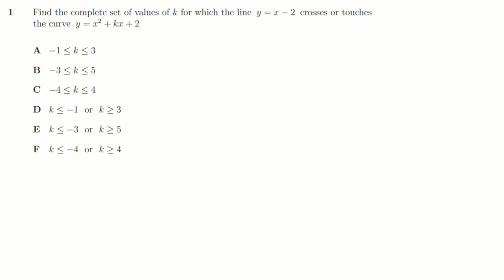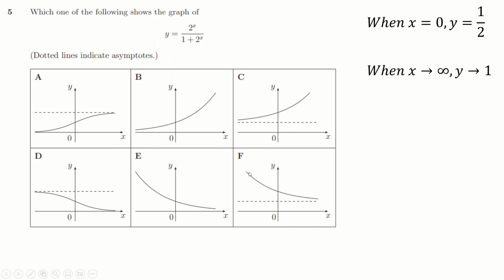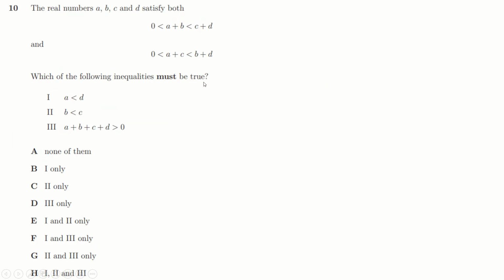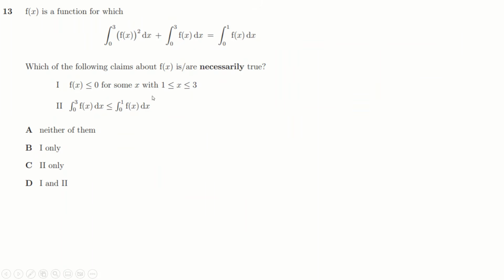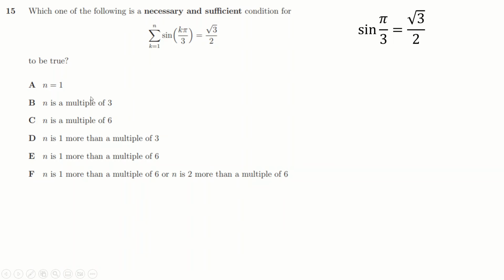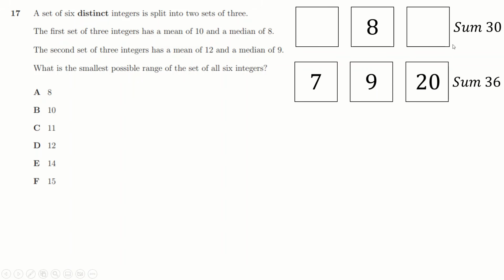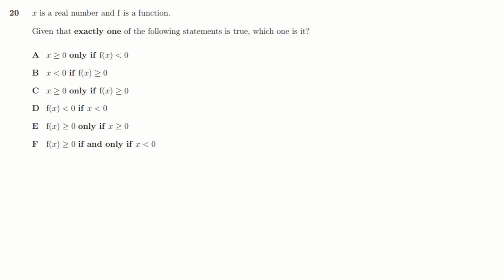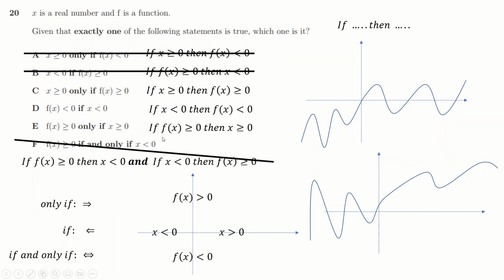TMUA 2020 Paper 2